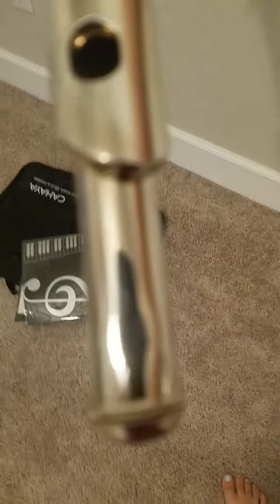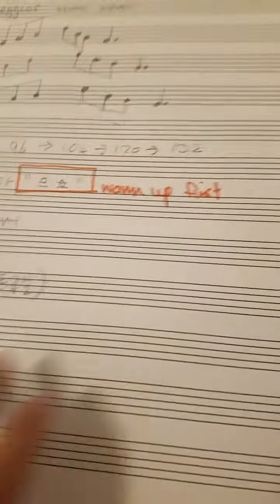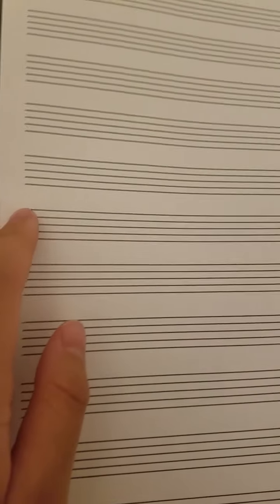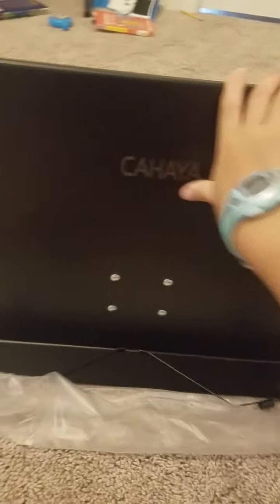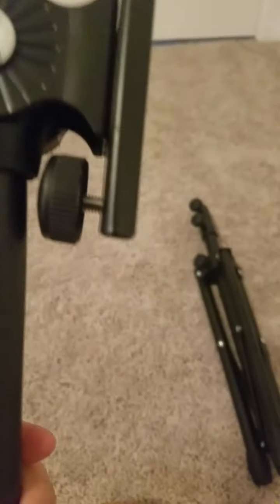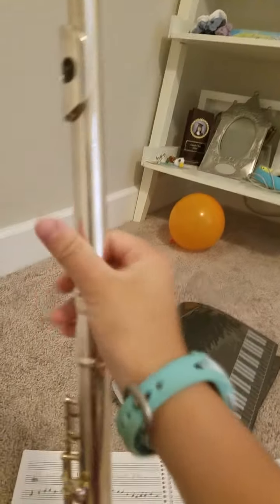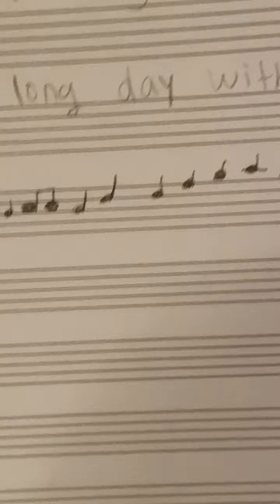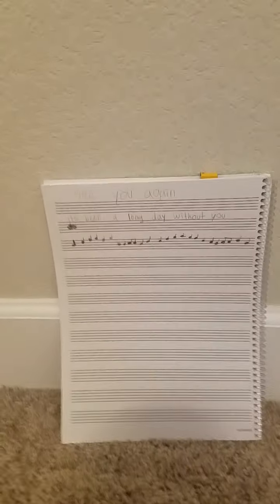Flute Unboxing And Bonus Verse